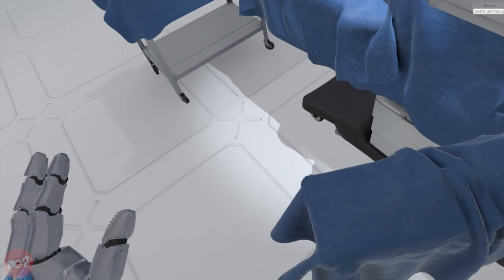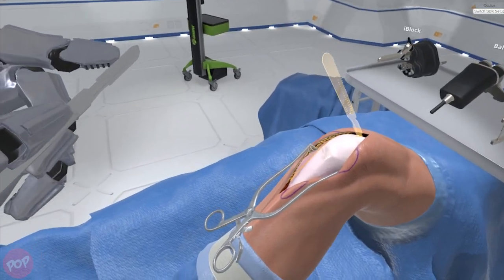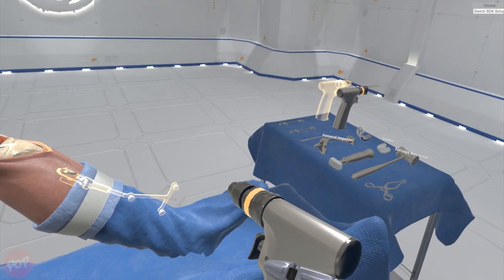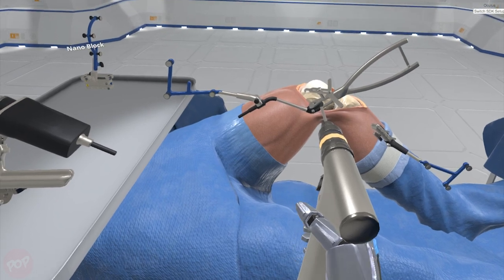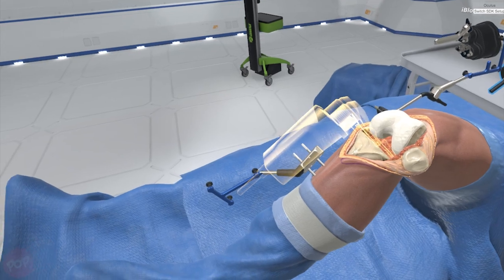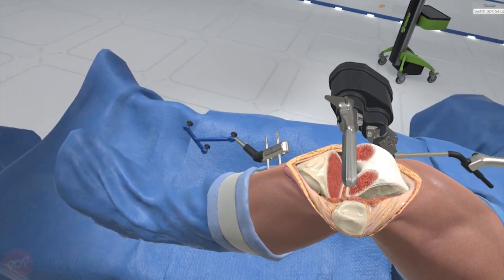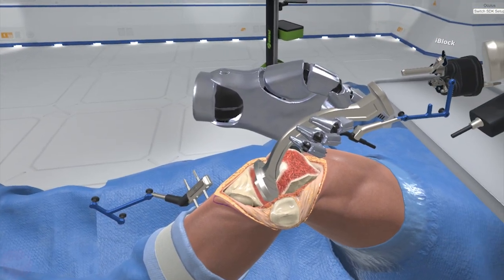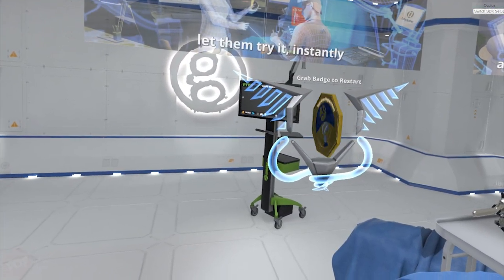VR Knee Replacement Surgery Simulation. This is amazing VR education.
Ghost Productions: Wraith VR Total Knee Replacement Surgery Simulation. This is Amazing. Practice surgical procedures in virtual reality using Ghost Production’s Wraith VR Medical Simulation Platform. Learn robotic assisted total knee replacement in this virtual reality surgical simulator made with Wraith VR, a software suite that helps developers produce medical VR simulations faster than ever before.

= Game Details =
Title : Wraith VR Total Knee Replacement Surgery Simulation
Platform : HTC Vive and Oculus Rift
Supported Player Modes : Standing  / Sitting
Supported Tracking Modes : Front Facing / Room Scale
Support Controllers : HTC Vive Controller and Oculus Touch
Genre : Education
Developer : Ghost Productions
Publisher : Ghost Productions
Release Date: 1 Oct, 2019
Price : Free

★ Thank you very much for watching, and for all of your support!
★ Thank you games developer for your great and fun games.

Samsung Gear VR and New Samsung Gear VR (Black) is compatible with Samsung Galaxy Note5, Samsung Galaxy S6, Samsung Galaxy S6 Edge, Samsung Galaxy S6 Edge+, Samsung
Galaxy S7, Samsung Galaxy S7 Edge and Samsung Galaxy Note 7